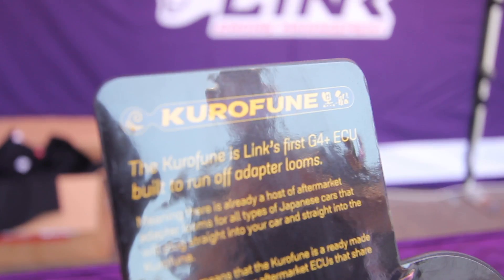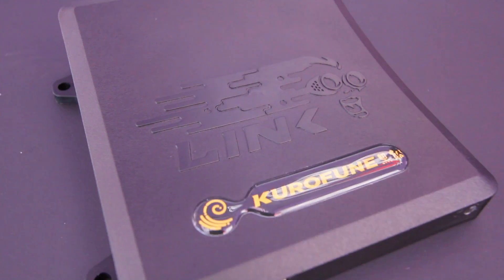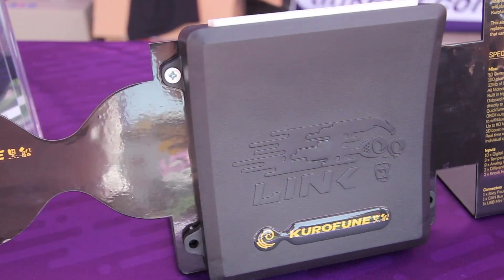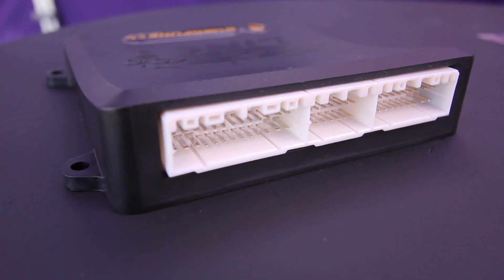Plug in replacement for HKS F-Con | Link G4+ Kurofune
A plug and play replacement ECU for vehicles running the popular HKS F-CON and F-CON V Pro engine management system. Access to the software to tune the F-CON ECUs can be difficult outside Japan, leaving many with limited tuning options. The Link G4+ Kurofune ECU a smart solution, providing user friendly tuning software and the ability to add advanced motorsport functions to existing F-CON equipped cars.